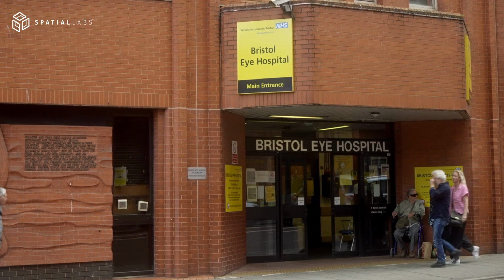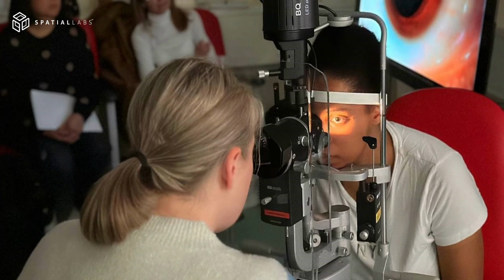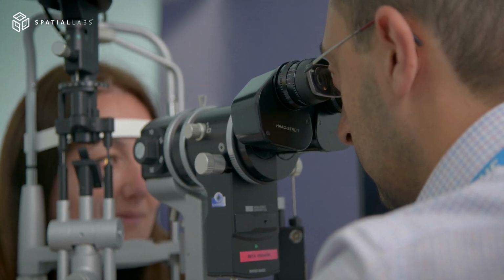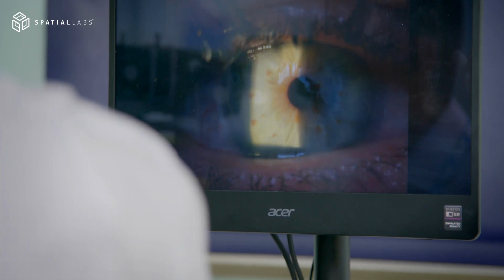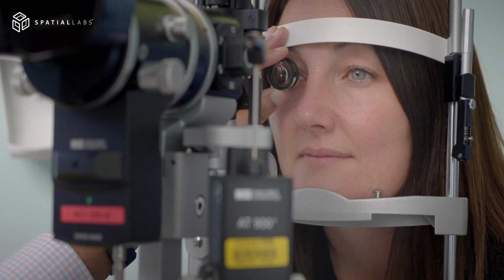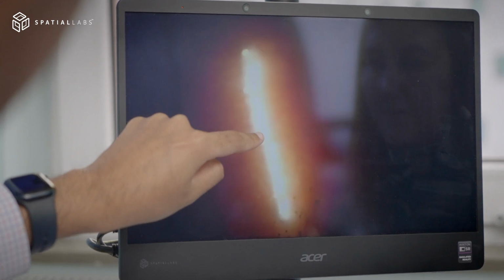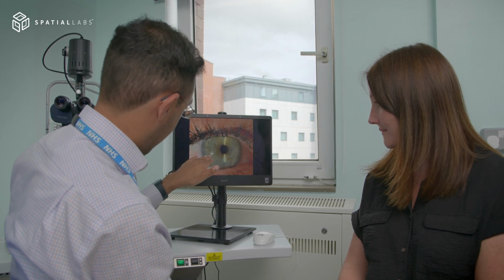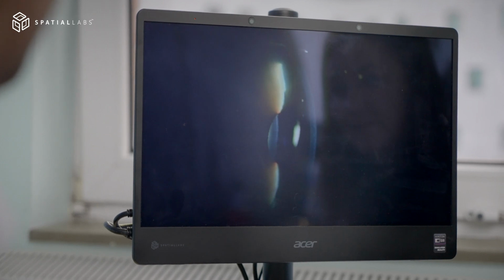Meeting the Need for Portable, Comfortable and Accessible Ophthalmology Technology In Full 3D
Clinicians at the Royal College of Ophthalmology had cause for excitement when they realised the potentially game-changing impacts of 3D technology. The recently developed slit-lamp camera systems offered the opportunity to record in 3D for greater appreciation of the depth and location of structures within the eye. This would have a transformational impact on the delivery of remote consultations, with 3D records being taken for future viewing, as well as opportunities for engaging and realistic teaching. However, research soon revealed drawbacks in terms of size, portability and cost.